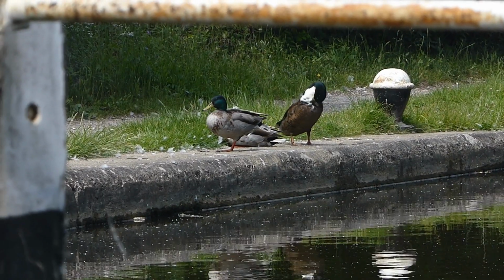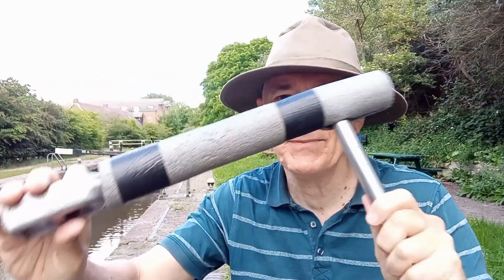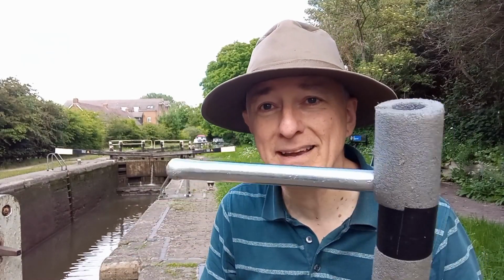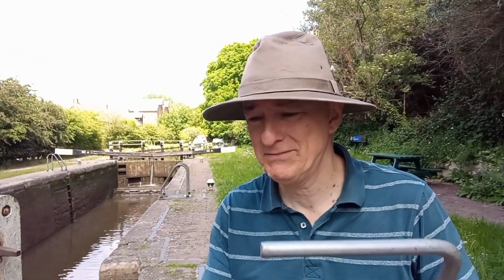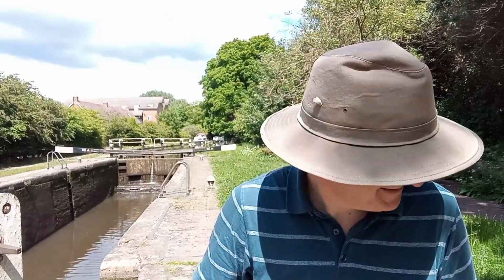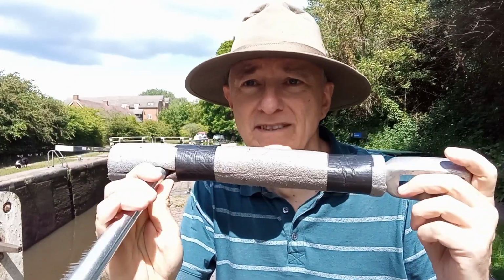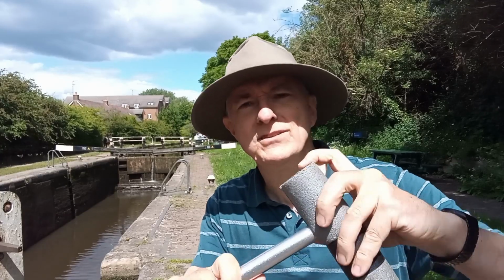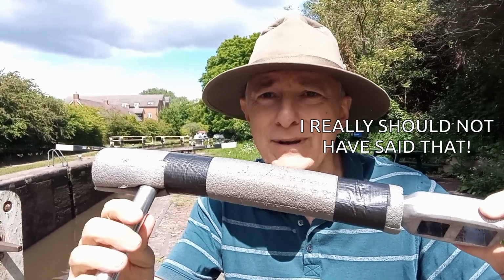The story of the "Lossless Windlass" ? 😭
I waited years to tell you all about my marvelous invention, the windless that CANNOT SINK.
Well...
That's canals for you!

This video will either make you laugh (I don't blame you) or cry (perhaps just me 🙂)
The sound is terrible. It is the first time I tried using my phone outdoors on a tripod. I would have shot it all again and done a great job, except...
You'll see why if you watch ALL of it.

Mark